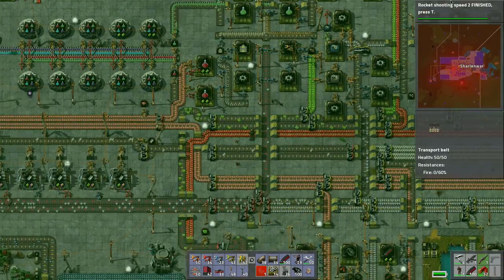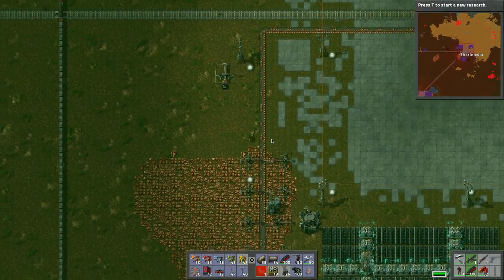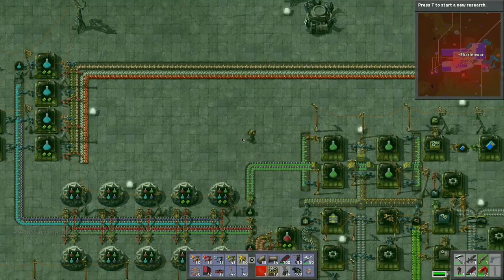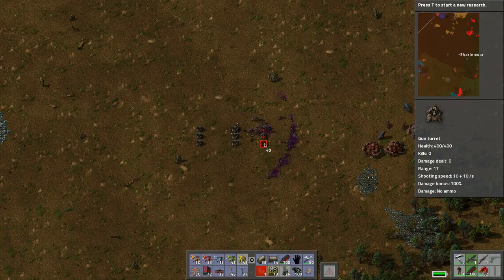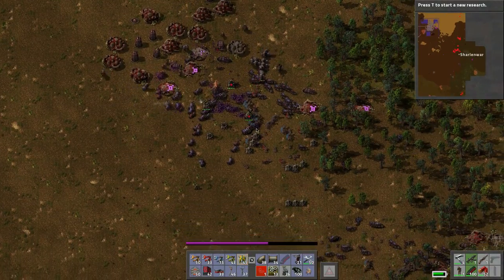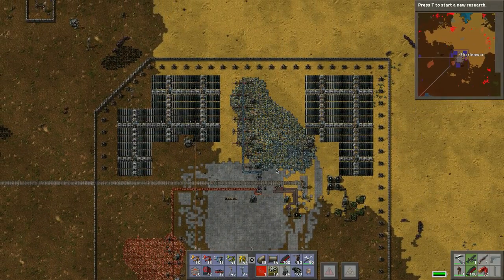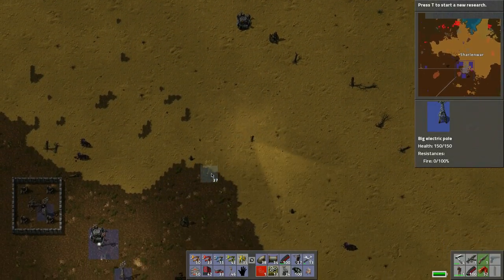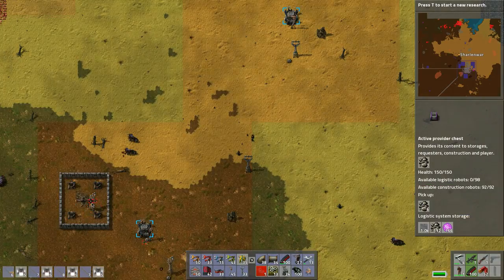Factorio [0.12] Playthrough ~ New World ~ 49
- Sharlen
Recorded On: Oct 31st, 2015
Game Version: 0.12.16